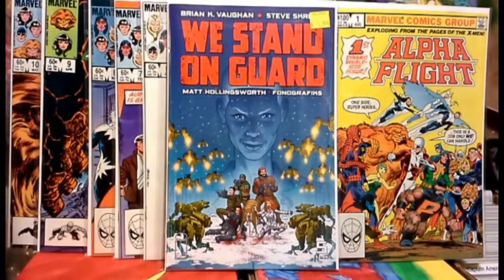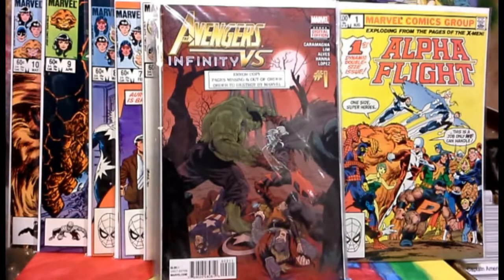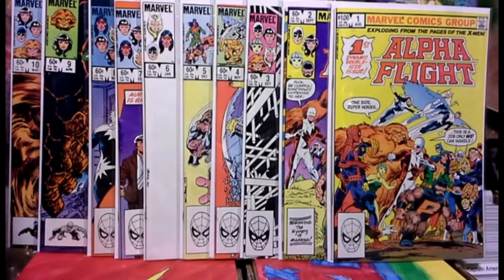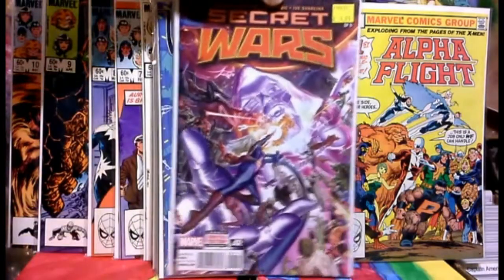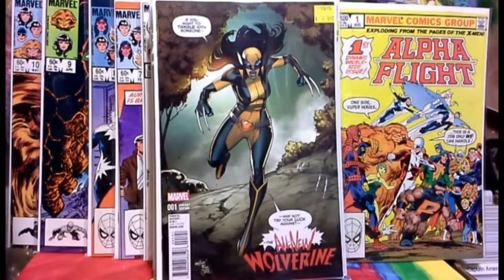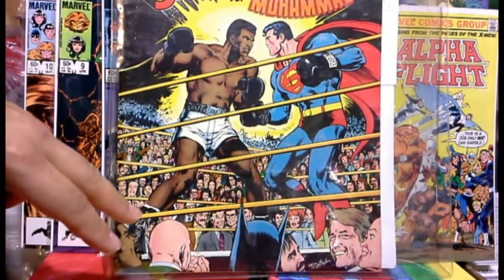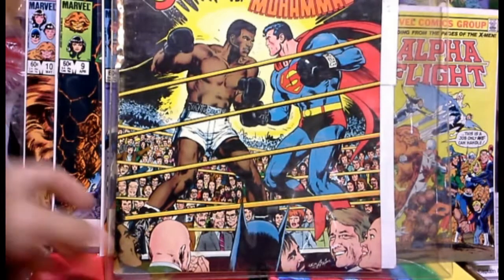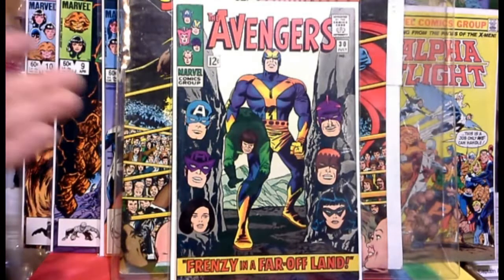WEDNESDAY HAUL & HOLY GRAIL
Hope you enjoy my haul and watching me knock off a personal "Holy Grail" 74SCREWGUN